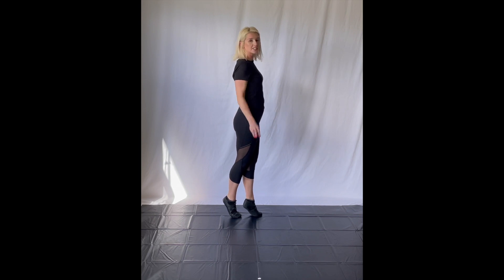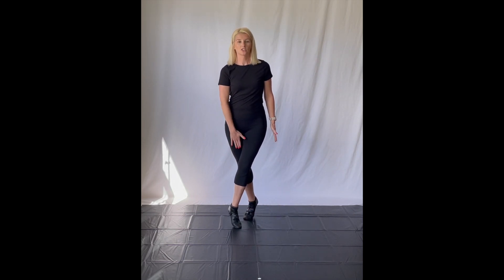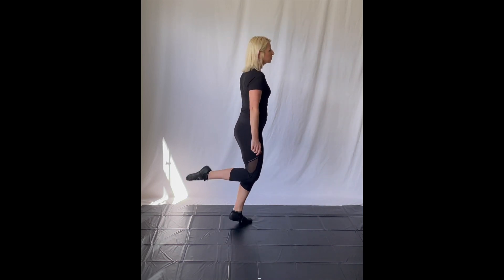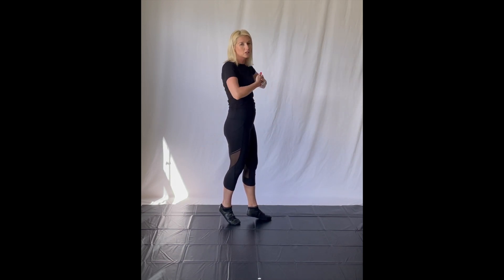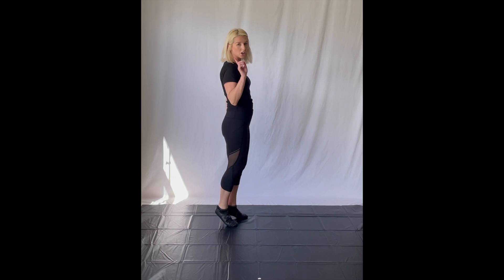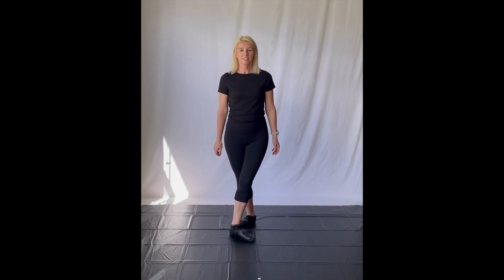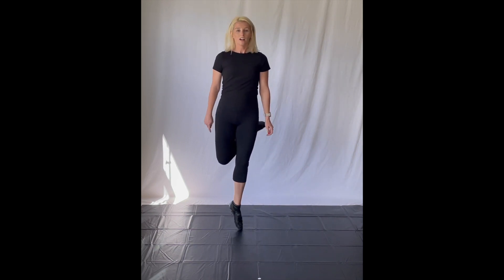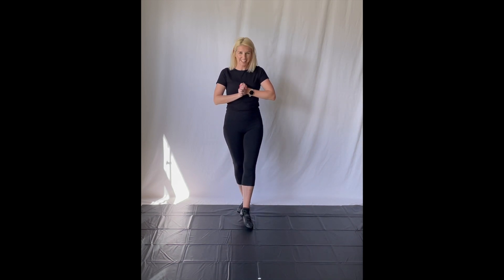Drills for the Back Foot to Curled Up in Irish Dance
Drills that can be used to get that back foot curled up in Irish Dancing@reeltoreelirishdance
Welcome to our dedicated YouTube channel, your ultimate resource for Irish dance tutorials. We understand that Irish dance is a passionate pursuit, whether you're taking your first steps or honing your skills as a seasoned pro. At our channel, we've made it our mission to cater to all levels of expertise.
Our extensive collection of videos takes you on a journey through the treble, reel, slip jig, and hornpipe, breaking down each step into easily digestible segments. Our aim is to provide a comprehensive resource that enables every dancer to enhance their skills, regardless of their starting point.
But we're more than just a tutorial hub; we're a vibrant community of Irish dance enthusiasts. We're here to guide you through your dance journey, offering tips, insights, and expert advice to help you refine your technique. The world of Irish dance is rich and diverse, and we're excited to explore it with you.
Beyond the technical aspects, our channel serves as a gateway to Irish culture. Dance is not just about movement; it's a form of storytelling deeply rooted in tradition.
So, whether you're here to learn, improve, or simply immerse yourself in Irish culture, we invite you to join our growing community. Discover the beauty of Irish dance, and elevate your skills while connecting with the captivating spirit of Ireland.
Are you ready to embark on a journey to master the treble, reel, slip jig, and hornpipe? Our YouTube channel offers an expansive library of detailed, step-by-step tutorials tailored for all skill levels. We understand that Irish dance is an art that requires dedication, precision, and expert guidance.
In each of our videos, our seasoned instructors provide a wealth of knowledge and insights to help you refine your technique. We believe that mastery lies in the details, and we leave no stone unturned in ensuring that you have all the tools you need to excel in your dance journey.
What sets us apart is our commitment to preserving the authenticity of Irish dance. We don't just teach you the steps; we delve into the history, culture, and traditions that underpin this mesmerizing art form. With each subscription, you gain access to a treasure trove of information that goes beyond the dance floor.
Joining our community means more than just improving your dance skills; it's an invitation to explore the vibrant world of Irish dance enthusiasts. Together, we share our passion, experiences, and stories that make this community so unique.
Join us in celebrating the beauty of Irish dance and uncover the captivating stories that dance has to tell.